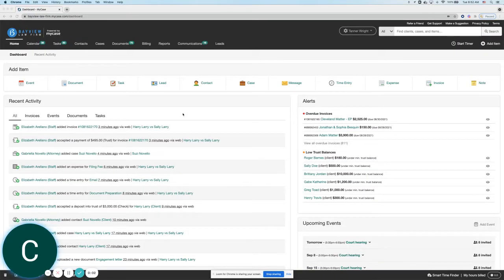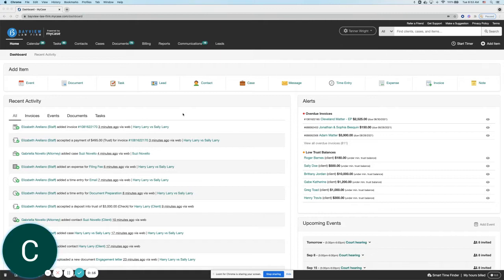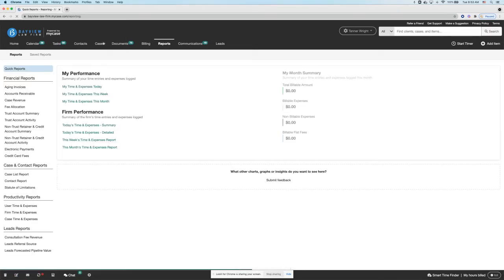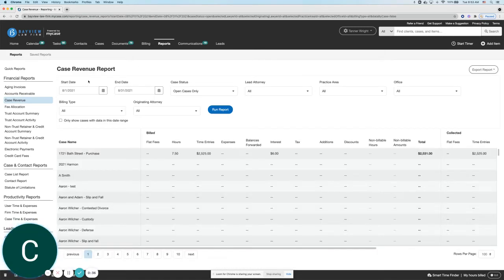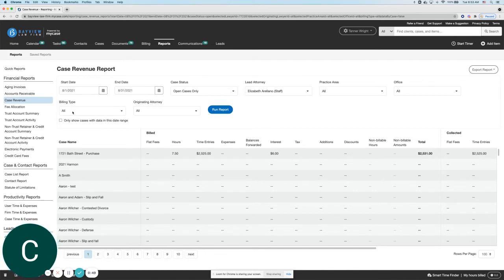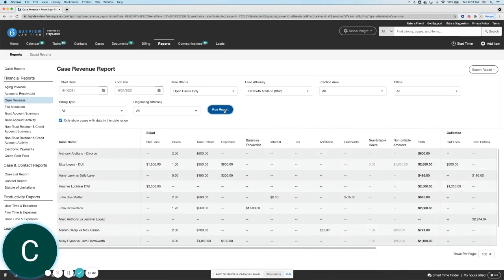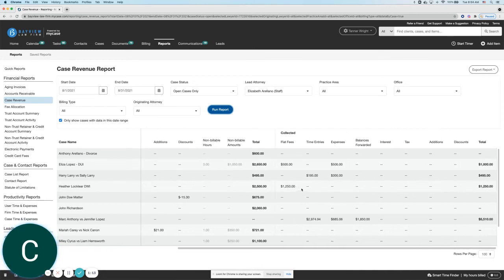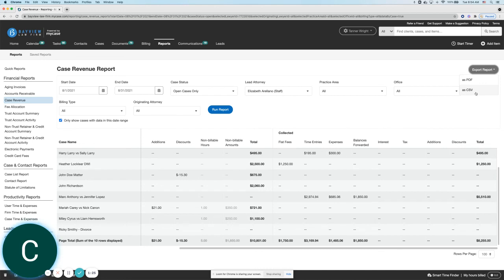How to Track Your Case Revenue in MyCase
In this video, you'll learn how to monitor the dollar amount you've billed for on your cases in any given time frame versus the dollar amount you've earned.